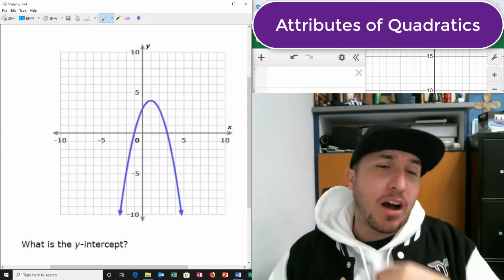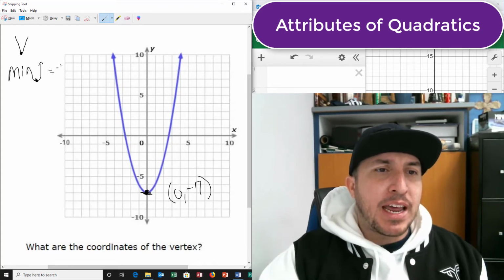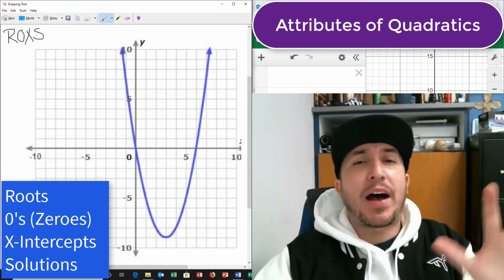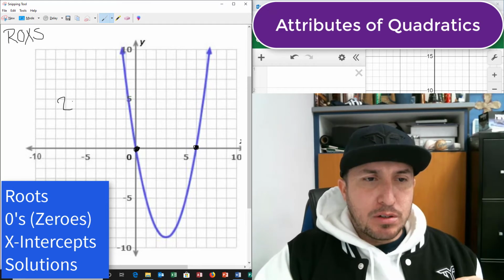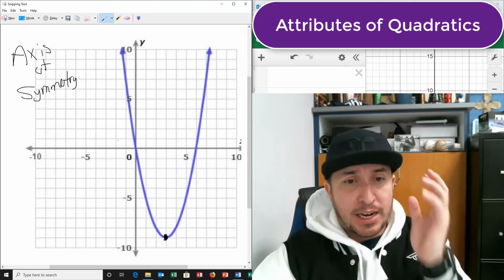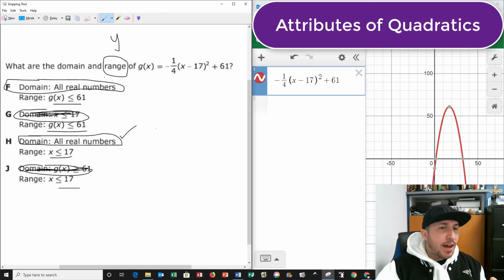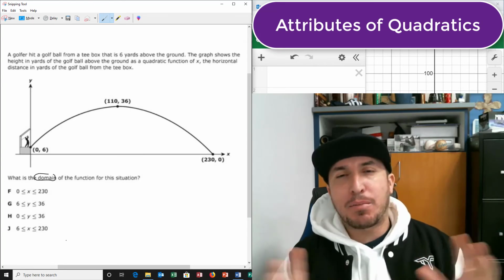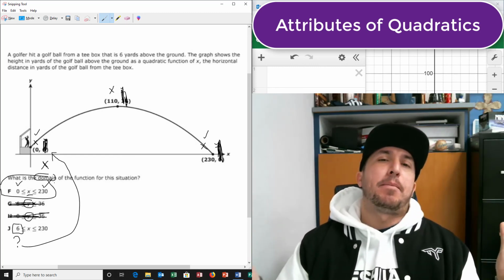Attributes Of Quadratics Maximum, Minimum, Vertex, Axis of Symmetry. Quick. Simple. Easy.